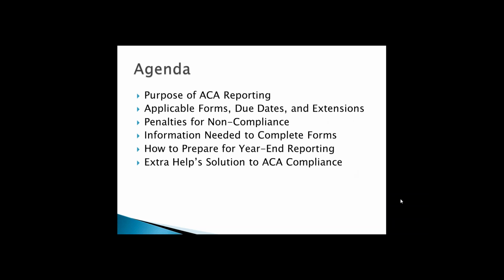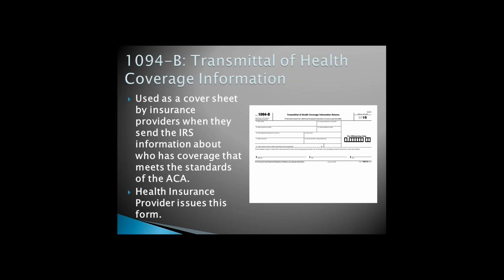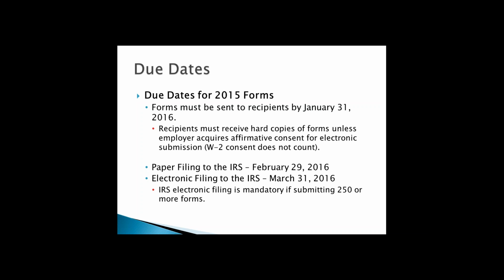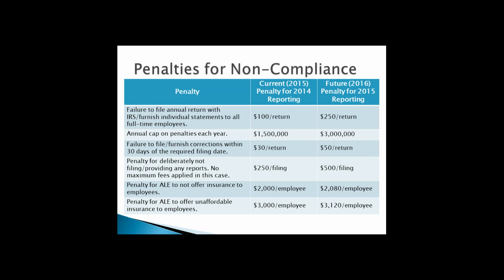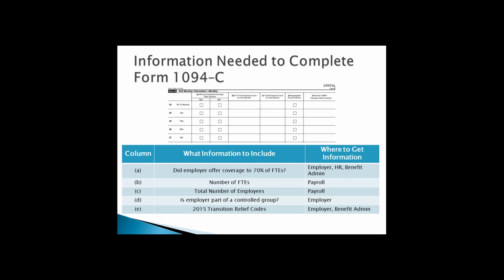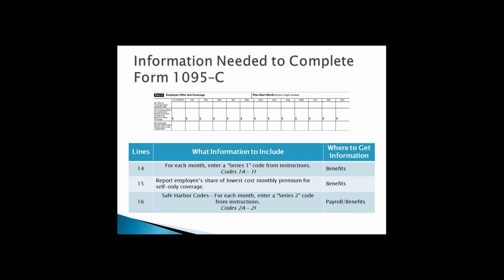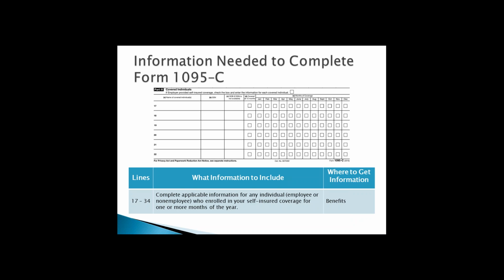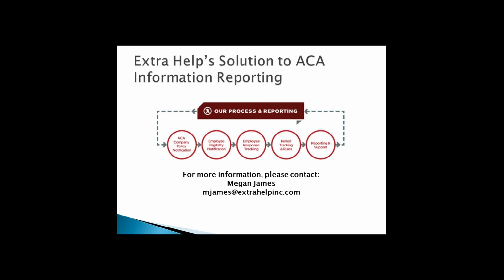Understanding the ACA Compliance Challenge- Workplace Xcellence Webinar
The Affordable Care Act requires that applicable large employers , those with 50 or more full-time employees, including full-time equivalent employees are required to produce and file information to the IRS. Employer and employee information are required on these forms, which can make the year-end reporting seem a bit daunting.

To eliminate that feeling of intimidation, Megan will help you understand what forms you need to file and when, as well as, what data is needed to complete them.

In the webinar you will learn:

Purpose of ACA Reporting Requirement
Applicable Forms, Due Dates, and Extensions
Penalties for Non-Compliance
Information Needed to Complete Forms
How to Prepare for Year-End Reporting
Extra Help's Solution to ACA Information Reporting